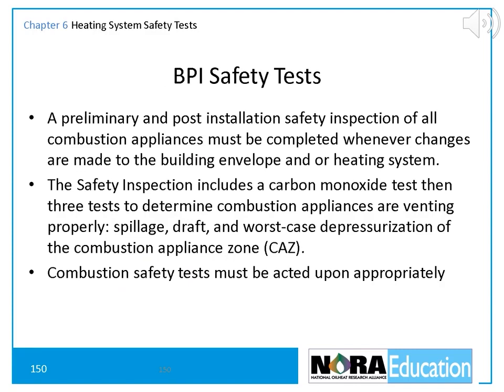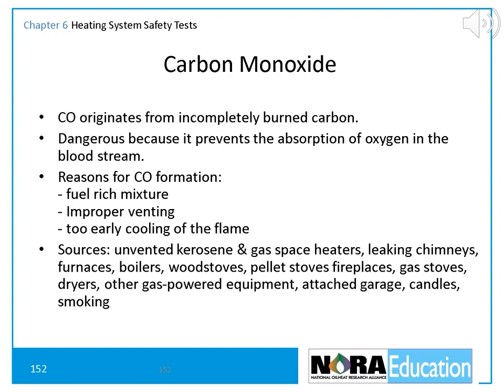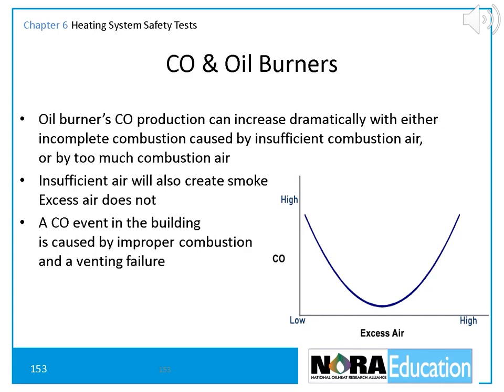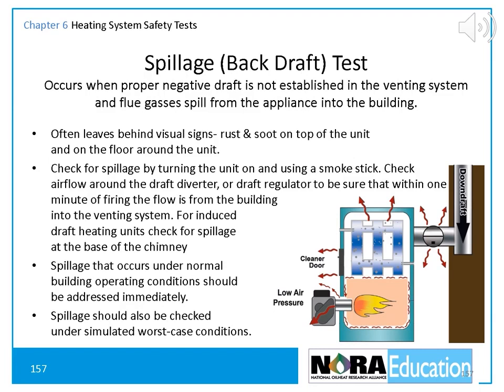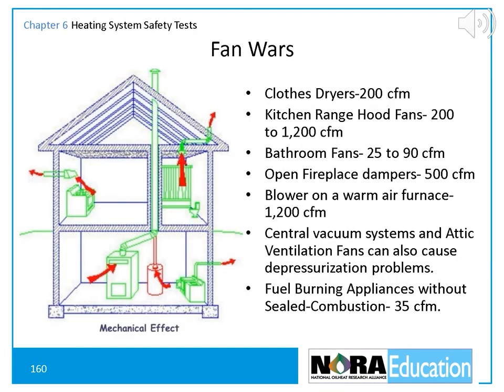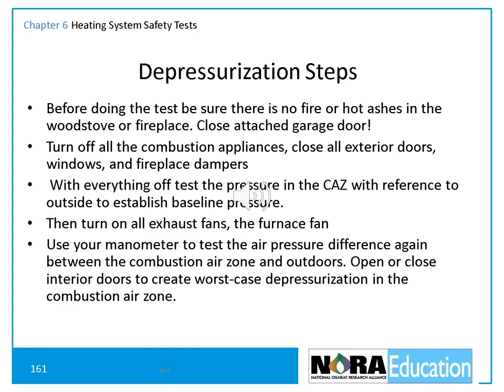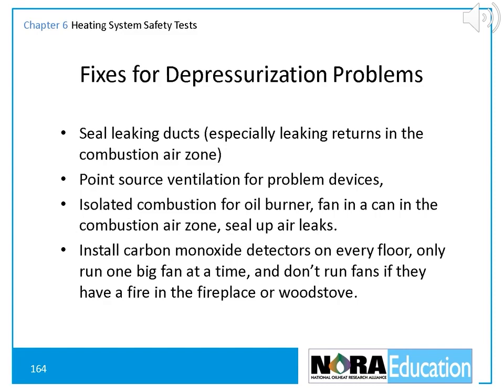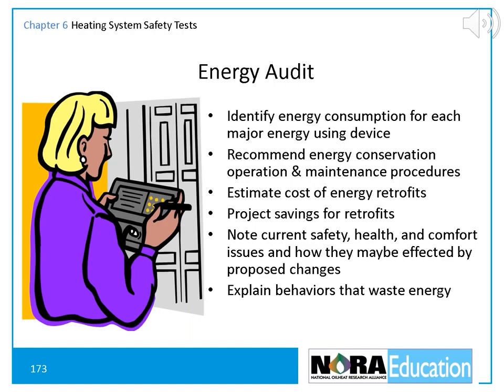Efficiency Chapter 6